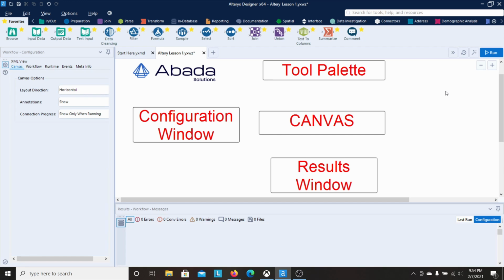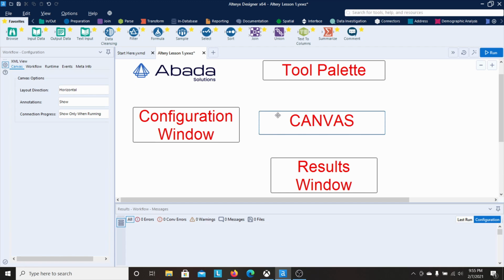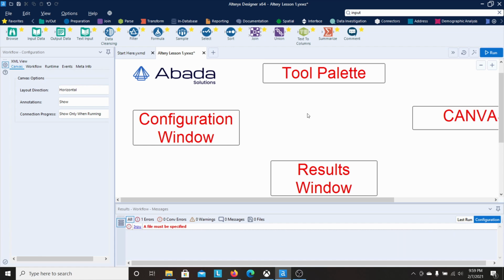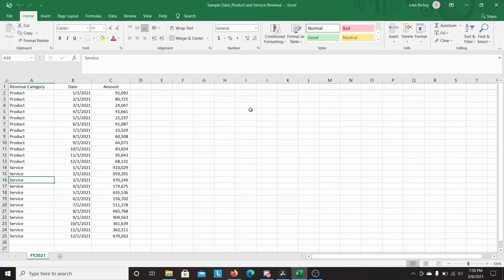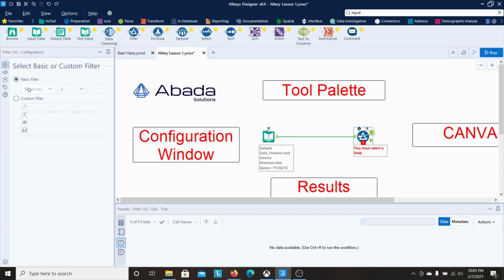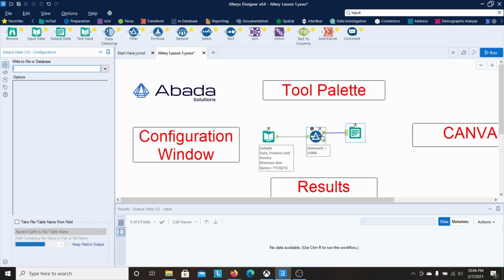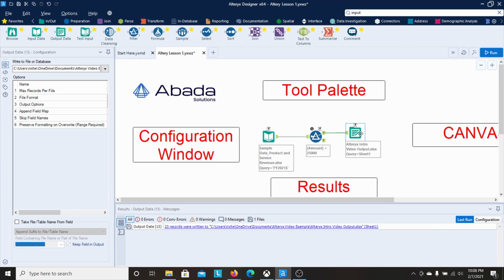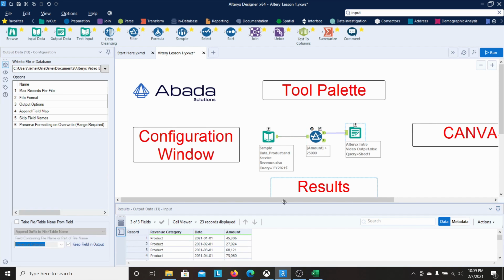Introduction to Alteryx - Lesson 1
This video provides a very basic introduction to the Alteryx APA platform, with a focus on accounting and finance professionals. We go over the core components and create a basic workflow.